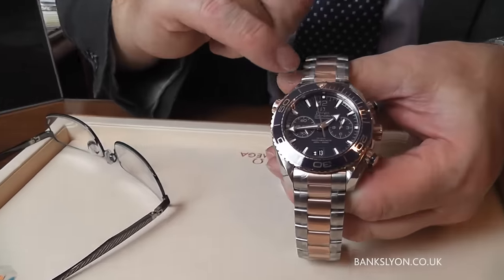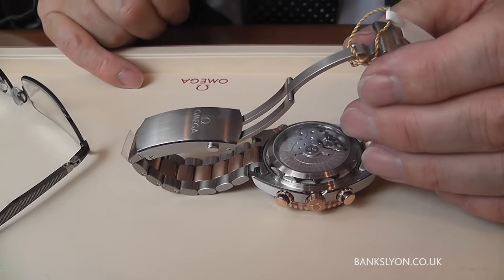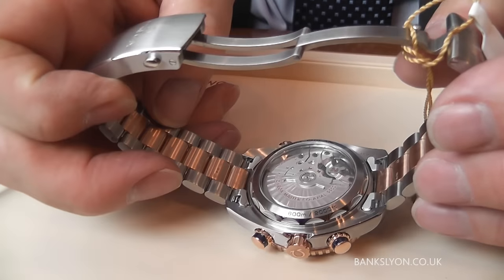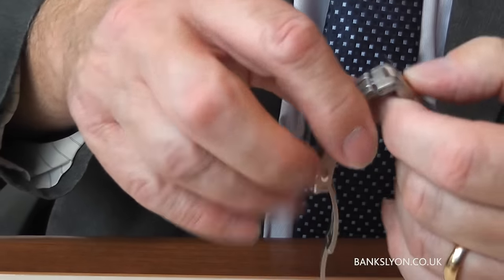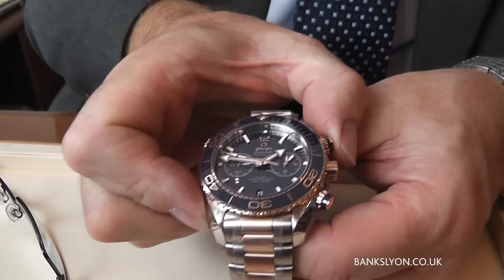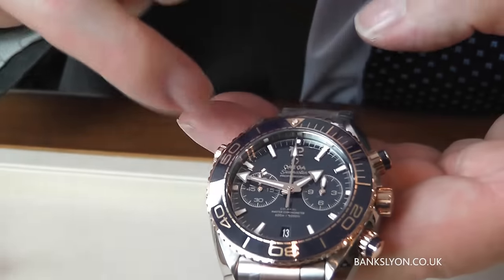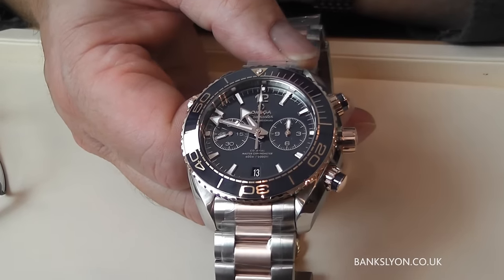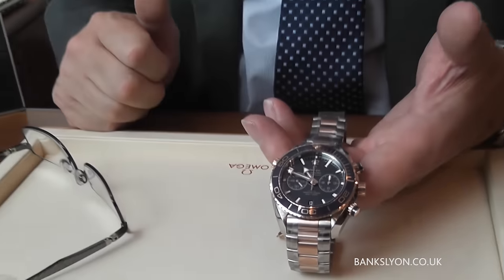Bob's Blog: OMEGA Seamaster Planet Ocean - 215.20.46.51.03.001